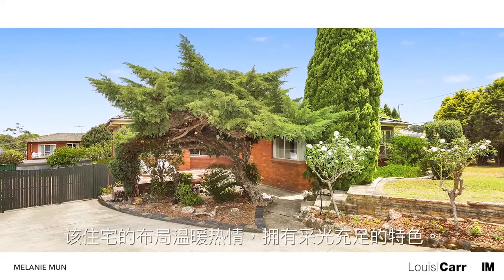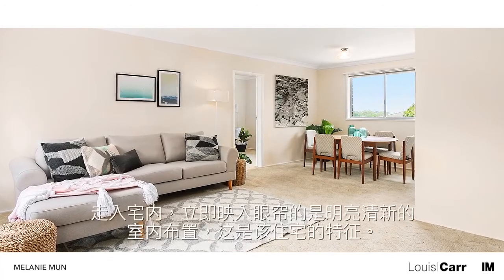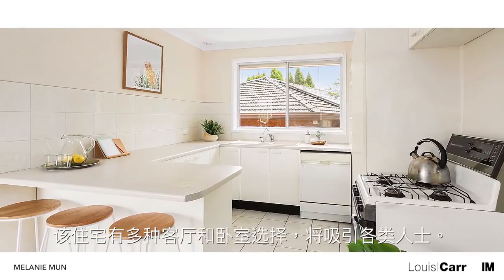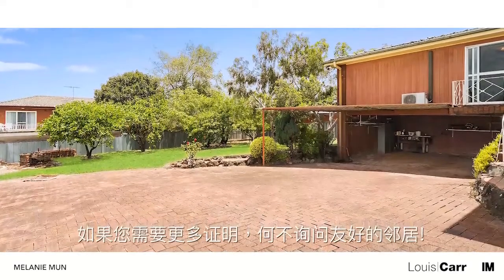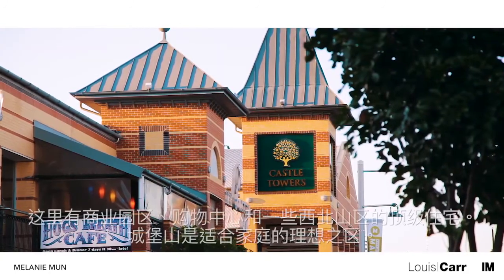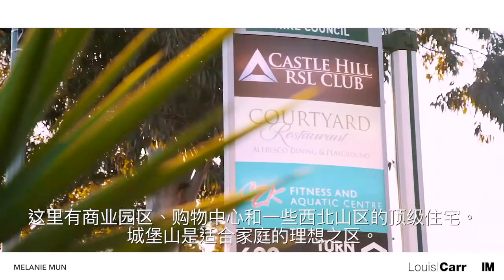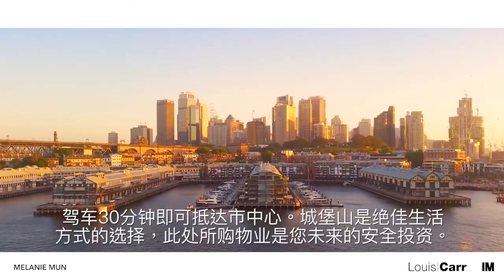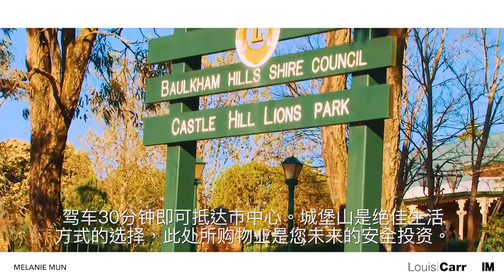122 Excelsior Avenue - Louis Carr - Castle Hill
Castle Hill-122 Excelsior Avenue